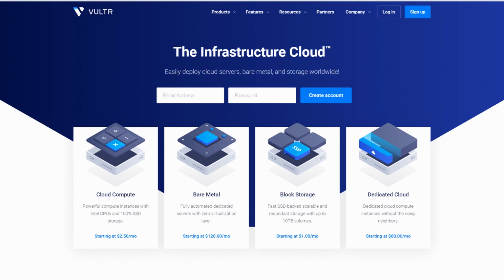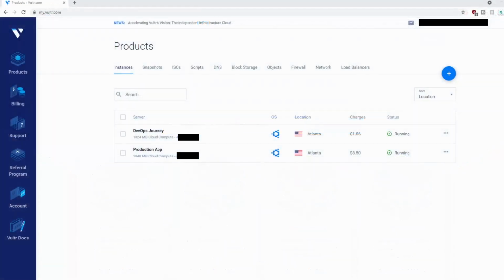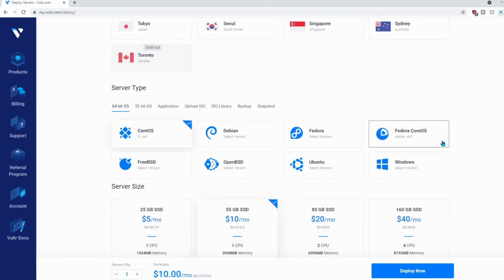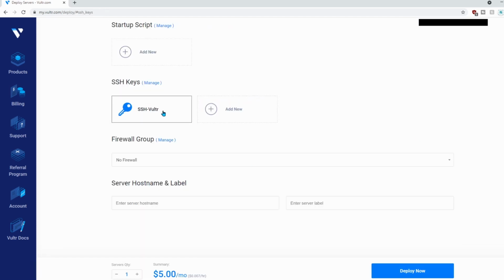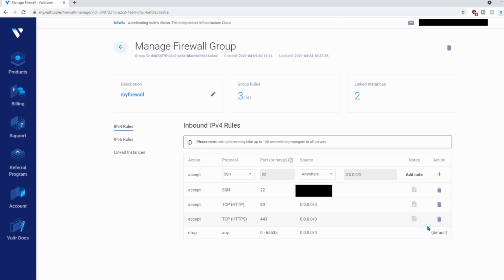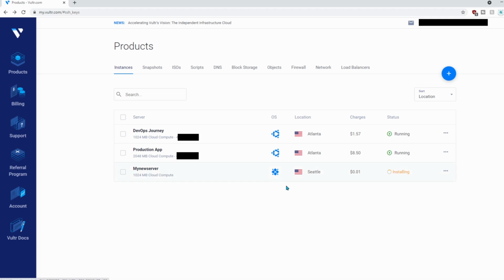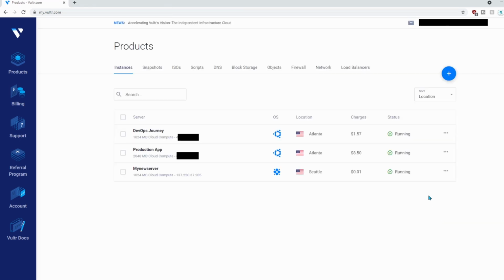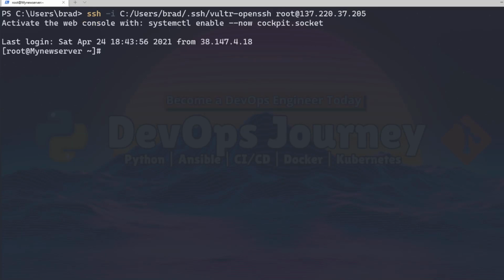Vultr Tutorial - How to Deploy a Cloud hosted Server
Need a low cost server? Vultr is the cheapest cloud provider  In this short video I go over how you can deploy a server on Vultr.

☁️ Vultr Hosting - $100 (limited time)

📘 Chapters:
0:00 Vultr Introduction
0:35 Sign up and $100 Vultr Promotion
1:00 Deploying a Server on Vultr walkthrough
3:15 Firewall configuration
4:35 Completing the deployment
5:58 Managing/Connecting to your Vultr Server